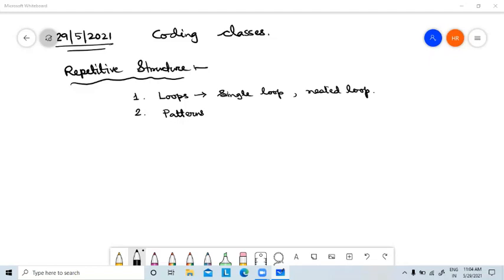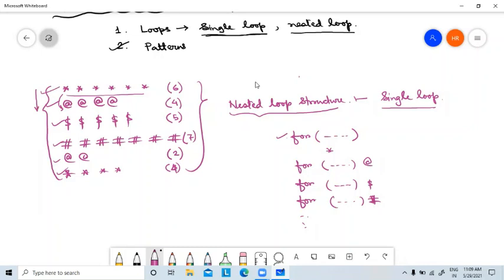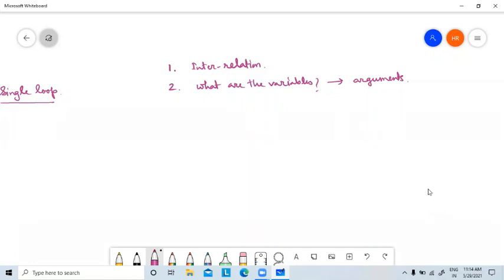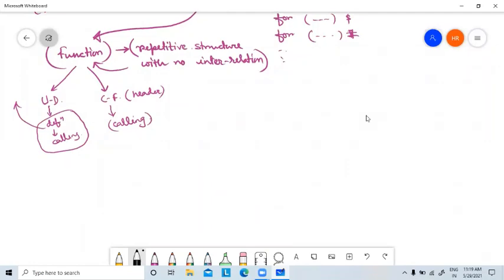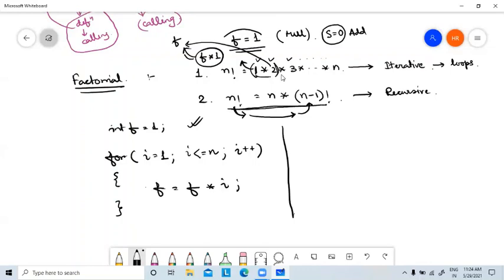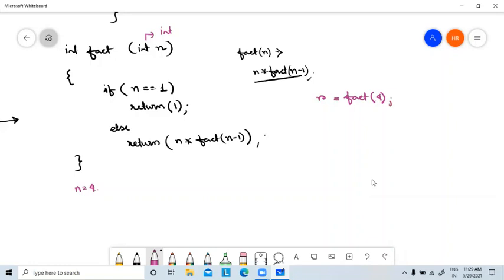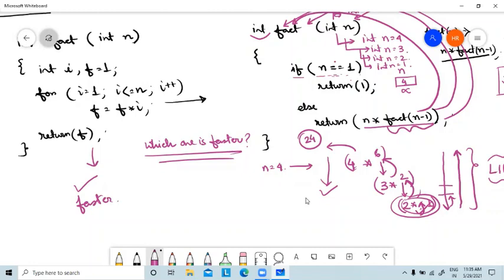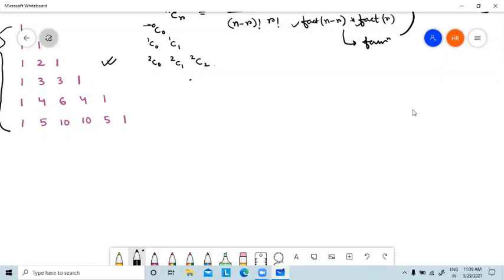Online Coding Classes (cl-9.1)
Function and Repetitive Structure of C-language cl-9.1,
Instructor: Hiranmoy Roy,
Date:- 29/05/2021